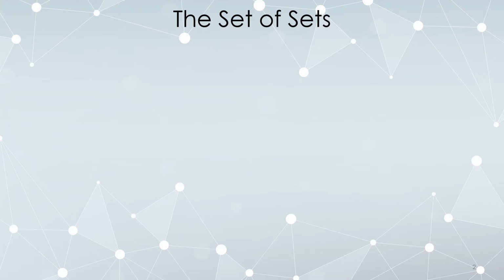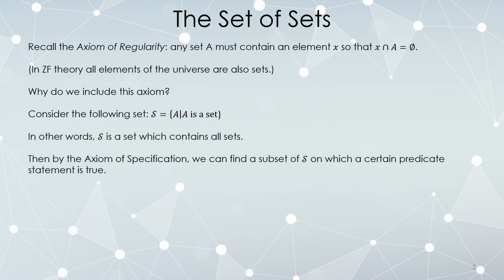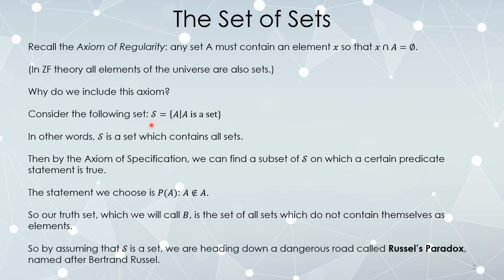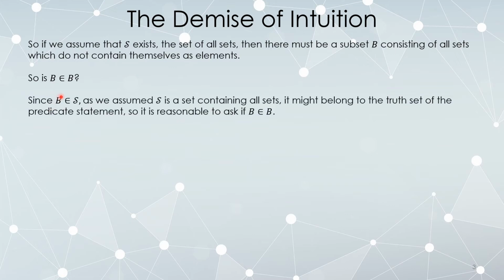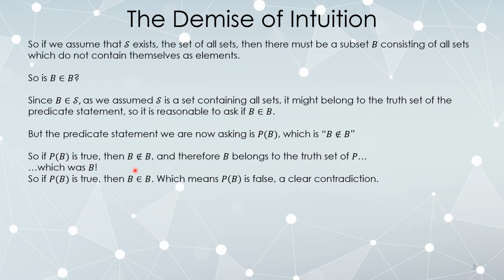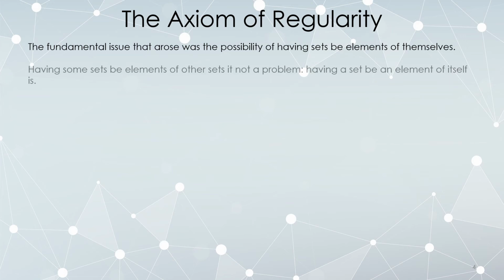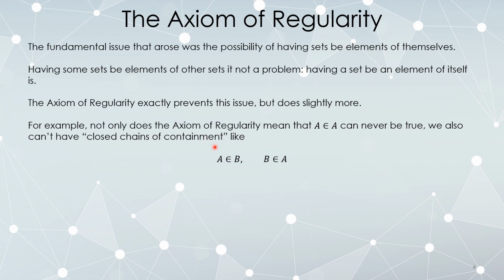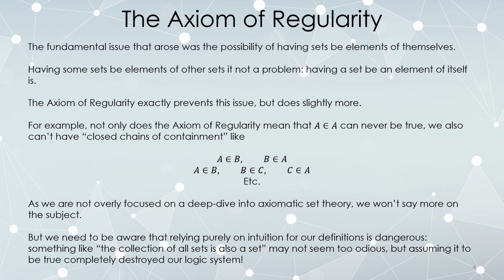3-05 Russel's Paradox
A short, informal discussion of Russel's Paradox and the necessity of the Axiom of Regularity.